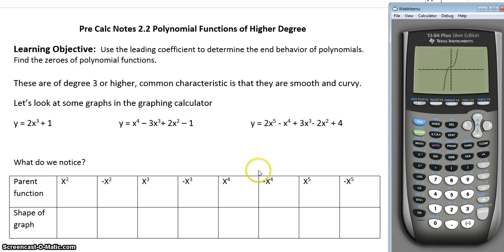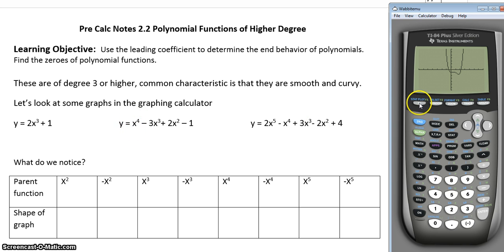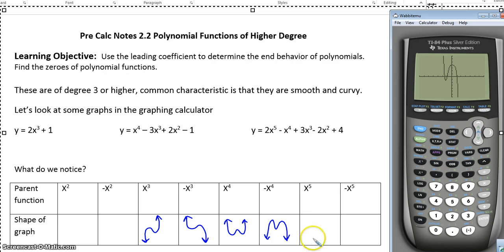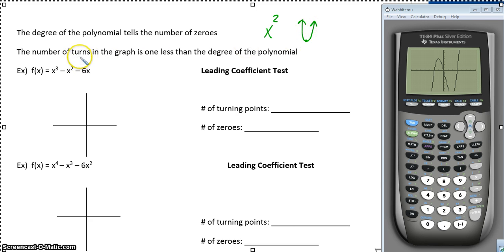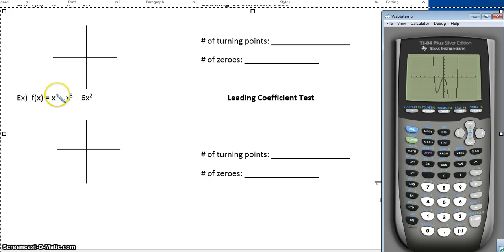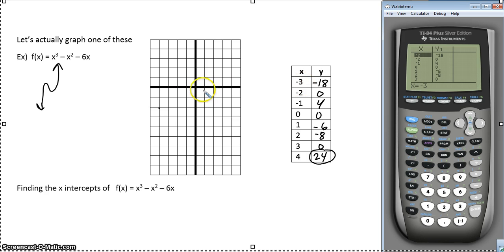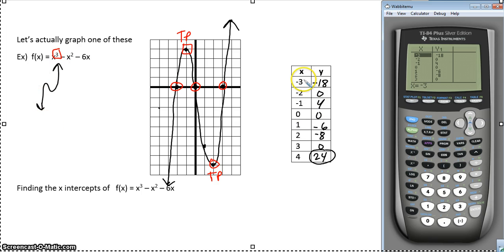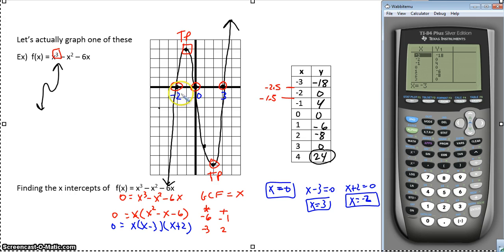Pre Calc Notes 2.2 part 1